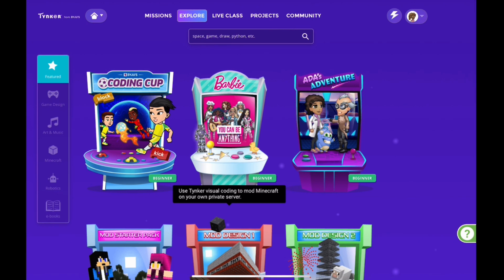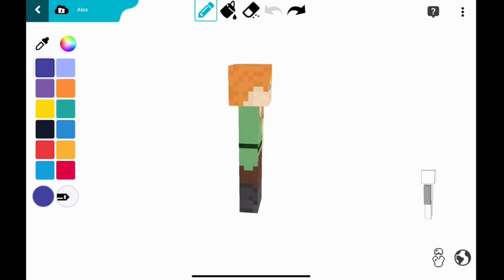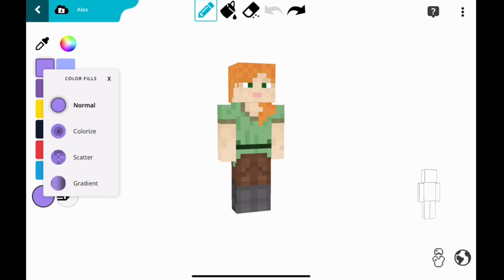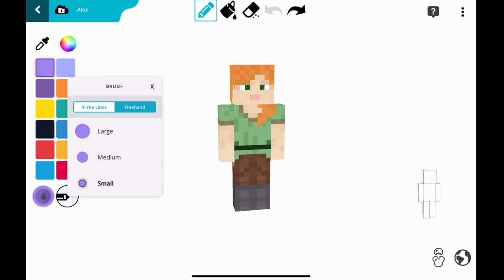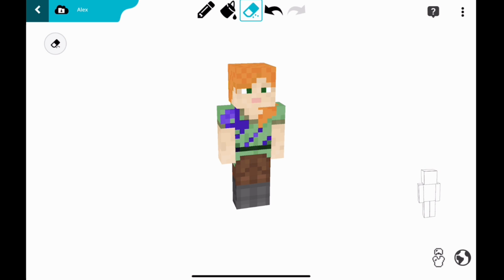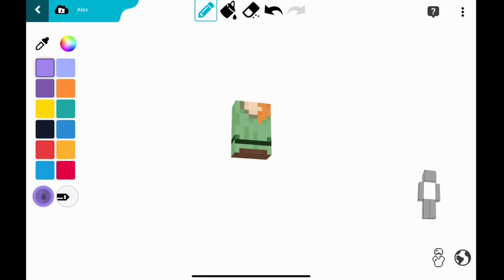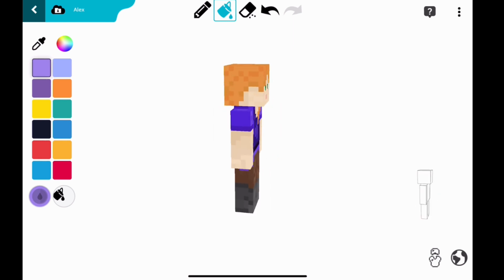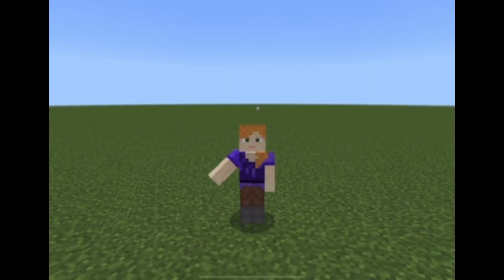Tynker Tutorial - How to make a custom Minecraft skin in Tynker 2022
How to make a Minecraft skin in Tynker 2022 Bedrock edition